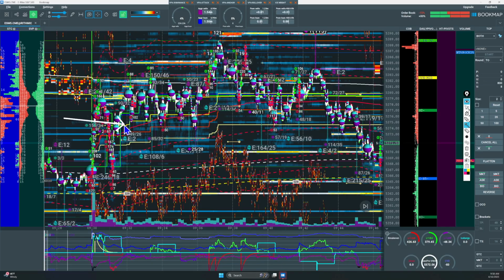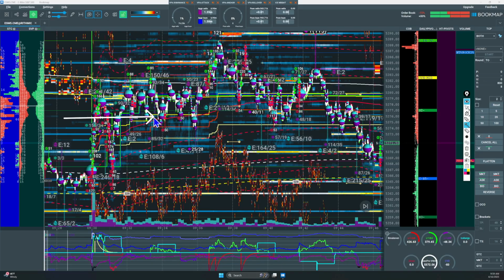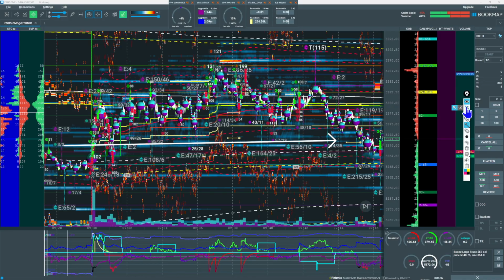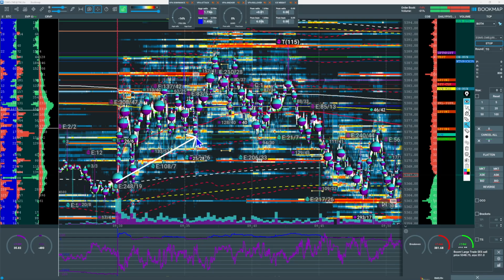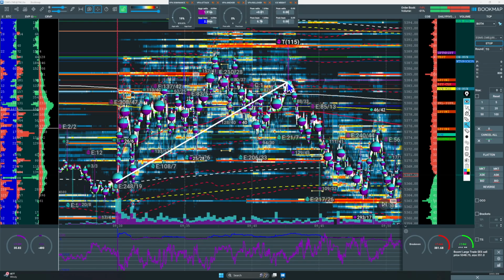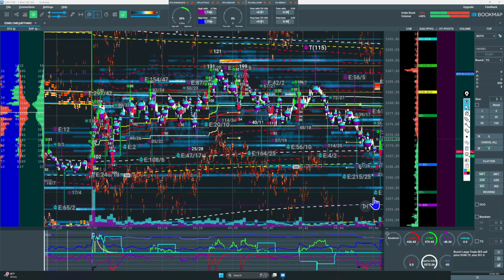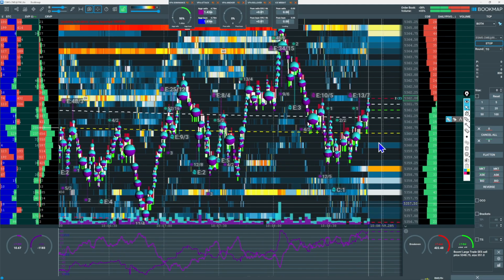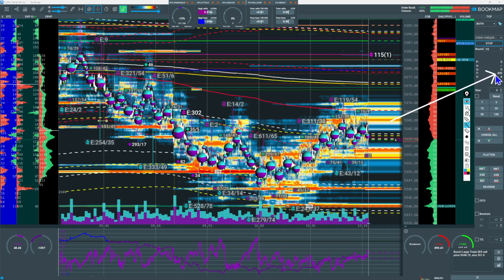ES MINI FUTURES BOOKMAP ORDERFLOW TRADE RECAP || TRADING EDGE